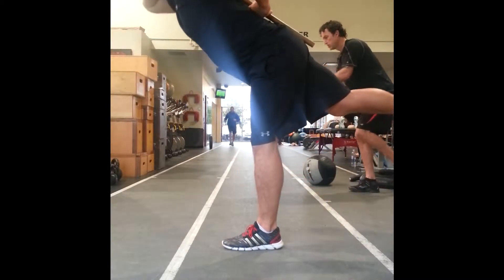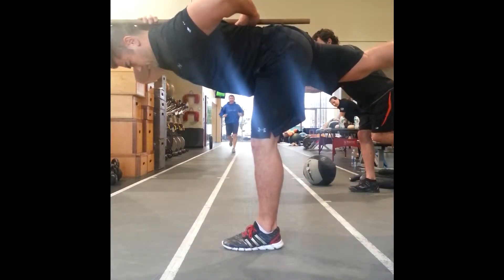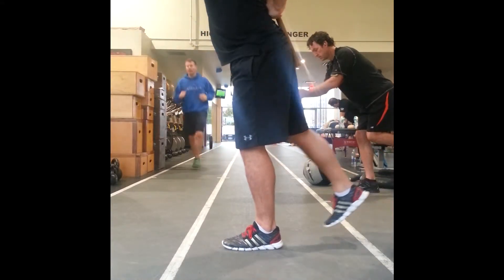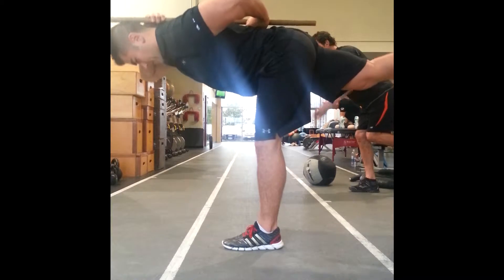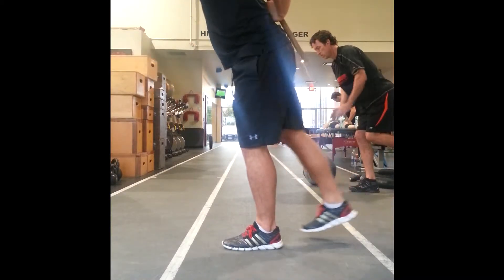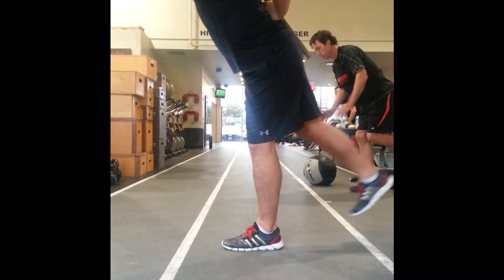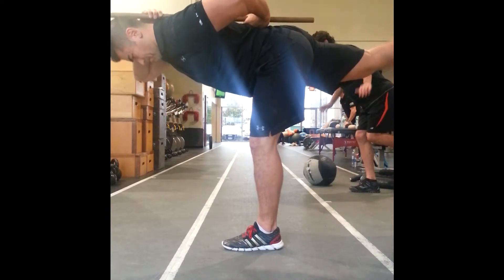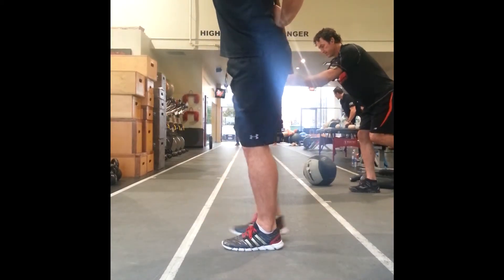Dowel Single Leg Romanian Deadlift